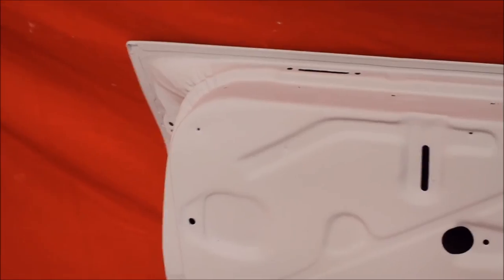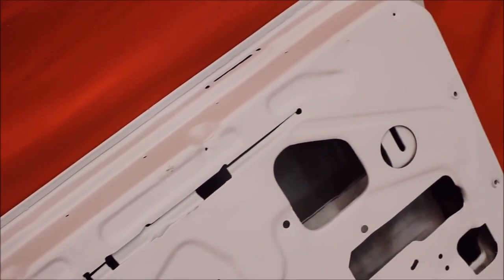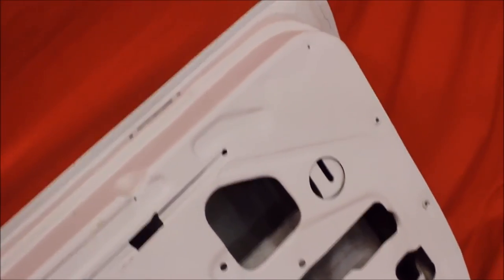1970 Oldsmobile Cutlass Door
1970 Oldsmobile Cutlass Door